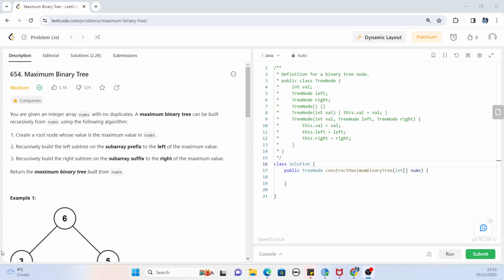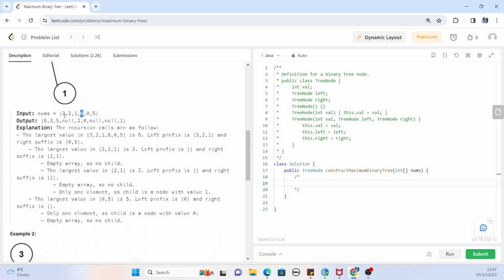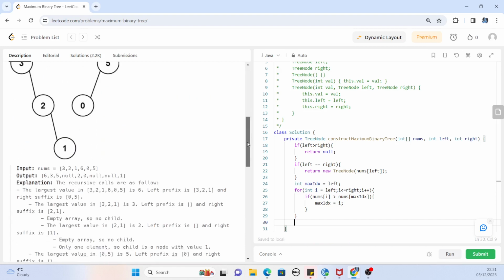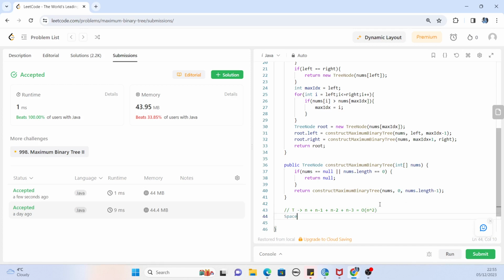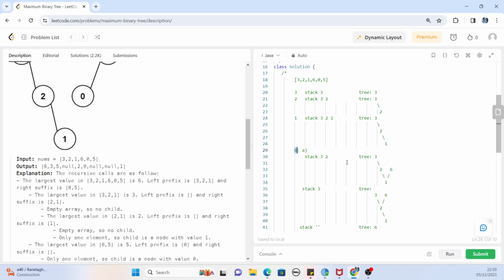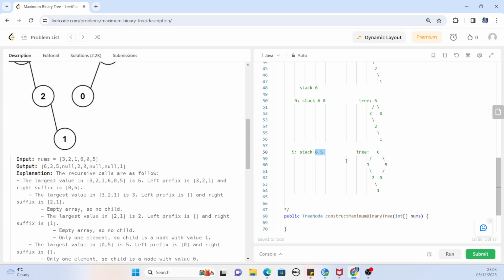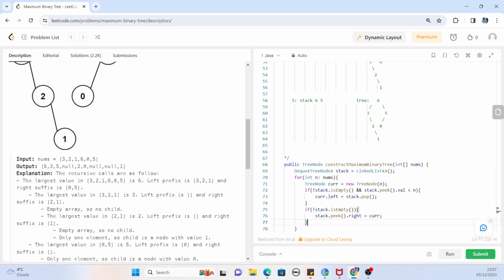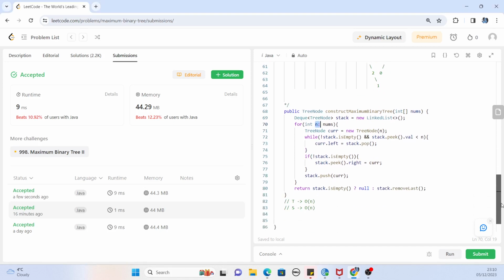Maximum Binary Tree | Leetcode Medium 654 | Facebook Amazon Google interview question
Maximum Binary Tree - a top coding interview question asked in Amazon, google, Facebook and also from Leetcode medium list. Please provide feedback in comments below and let me know if I should any other topics as well

0:00 Introduction
0:16 Problem statement
3:20 Recursive solution code
12:34 Optimized approach with Stack
20:33 Optimized solution code
26:15 Time complexity
27:20 Conclusion
27:41 Like, Share and Subscribe